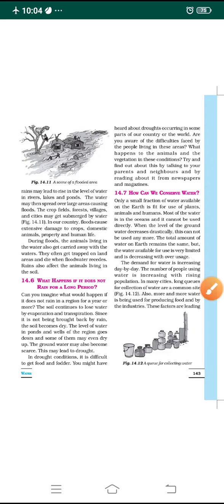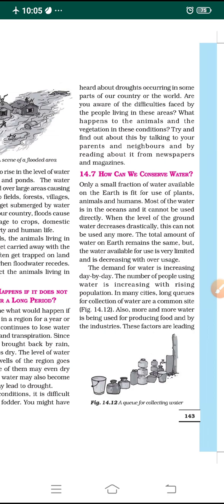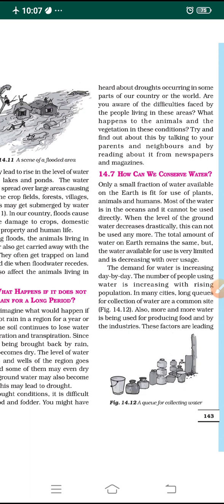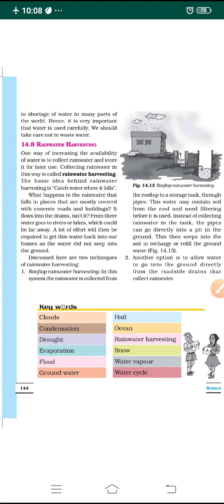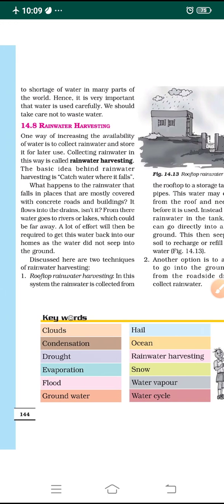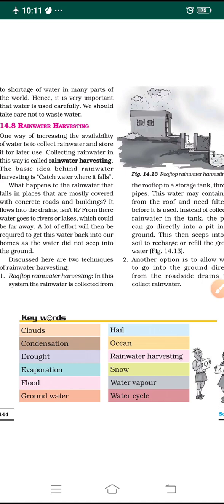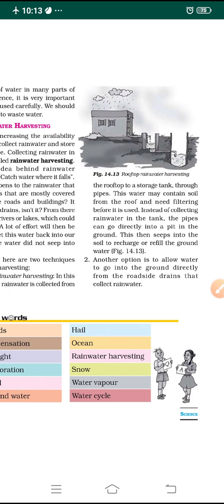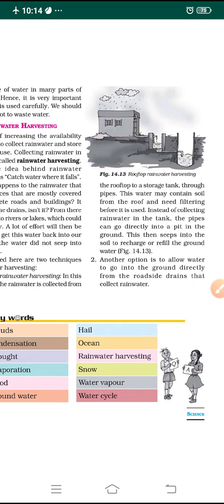CBSE_class_6_Science_Rainwater harvesting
Basavaraj